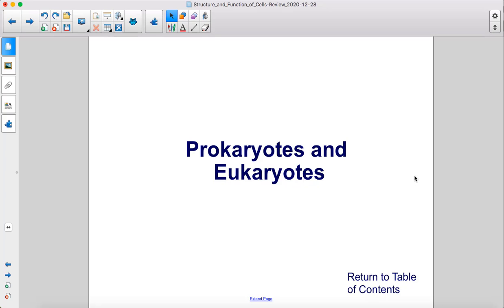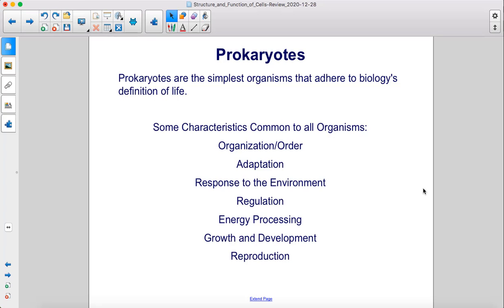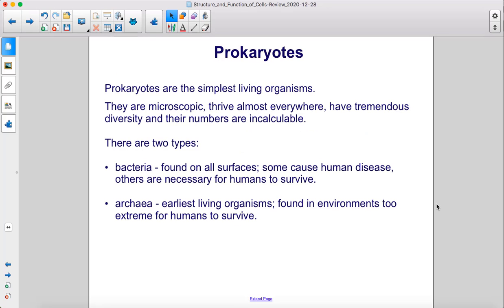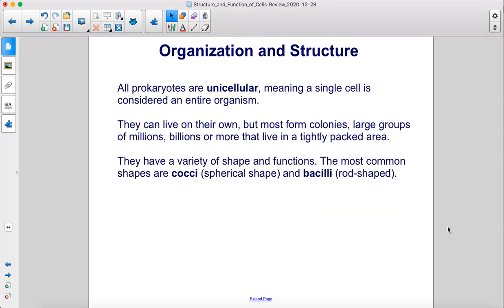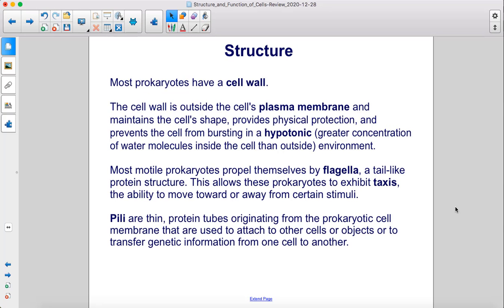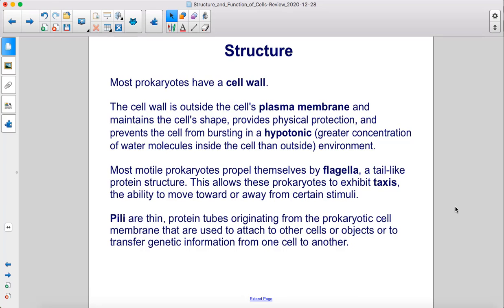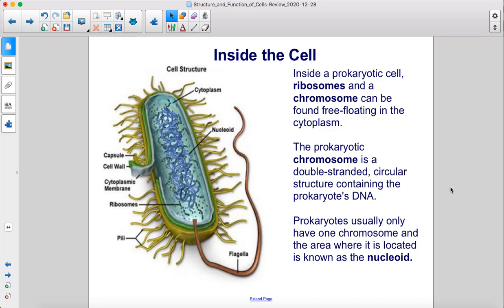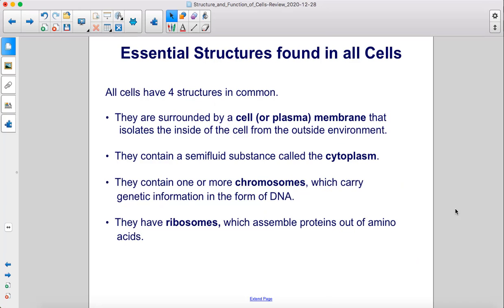Prokaryotes and Eukaryotes Part 1